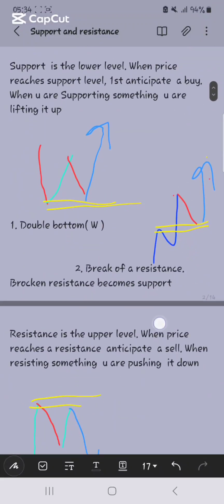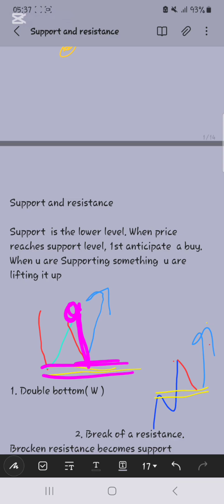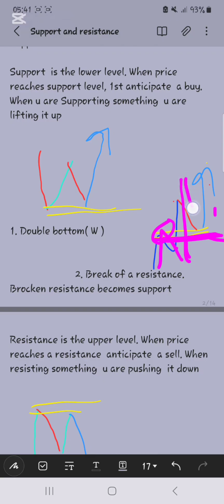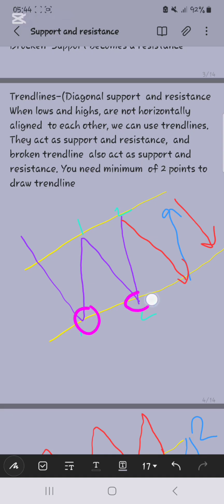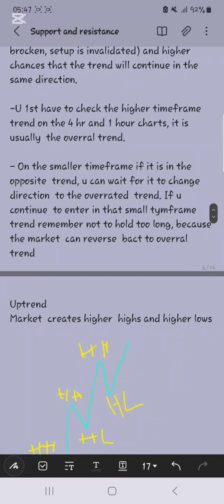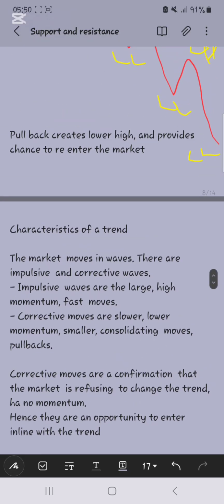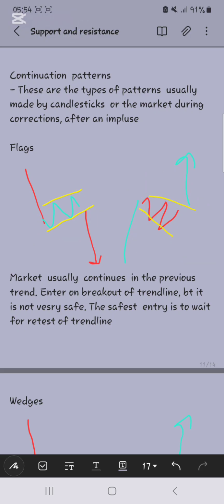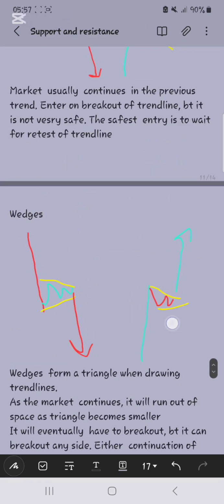Best price action full course for beginners Market structure explained